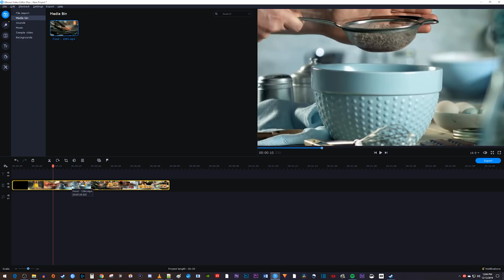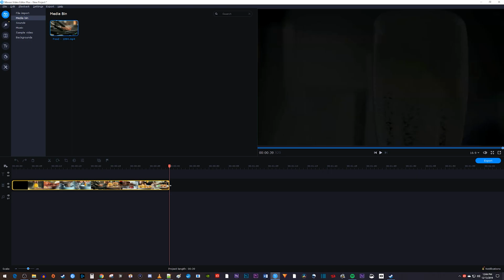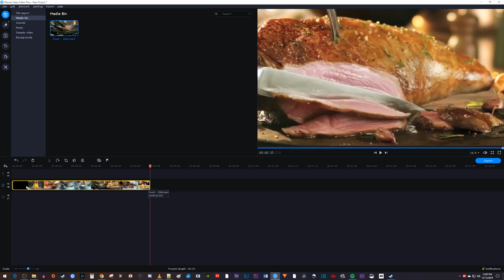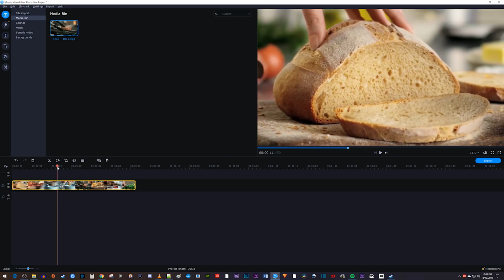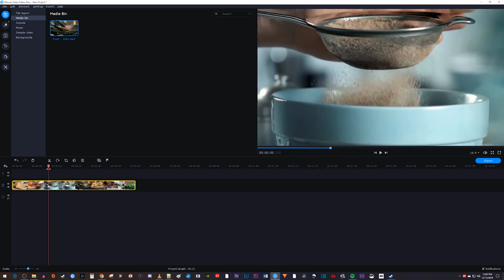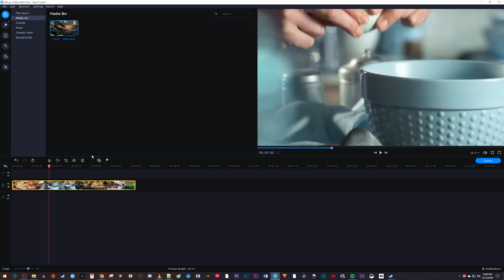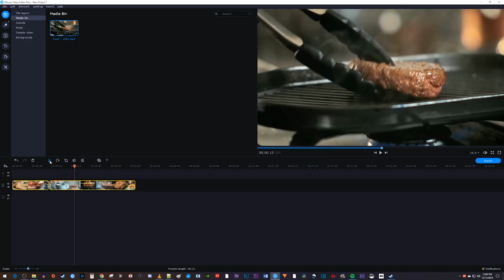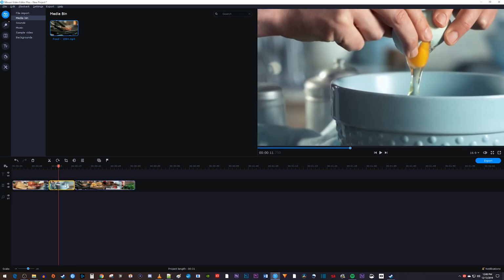How to Cut and Trim Video | Movavi Video Editor Plus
A tutorial on how to cut and trim video in Movavi Video Editor Plus 2020.